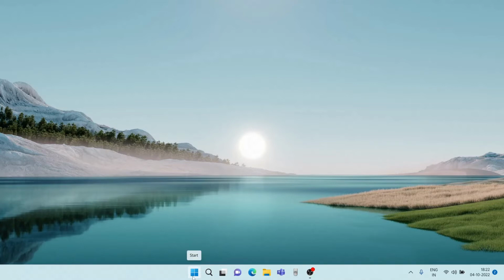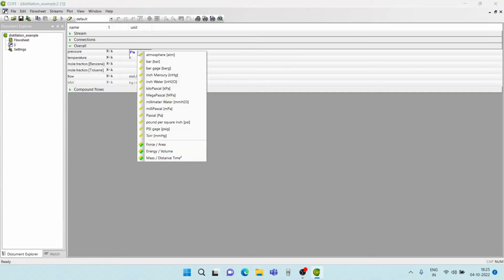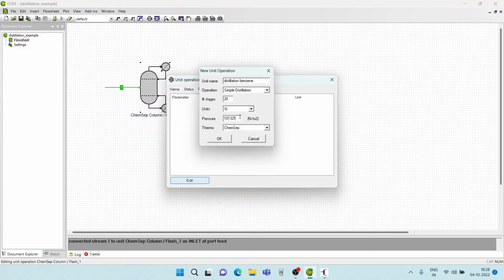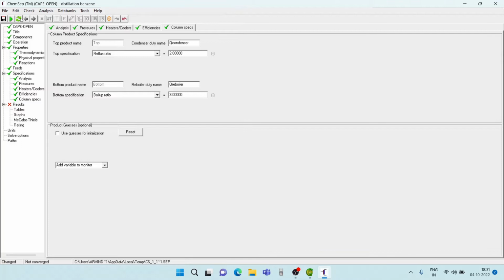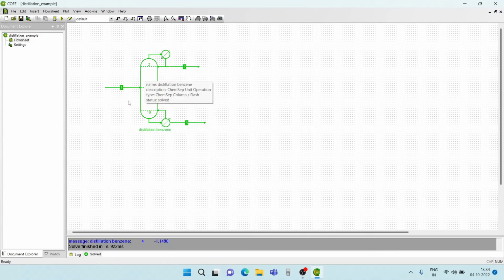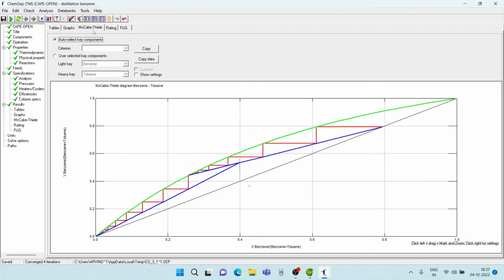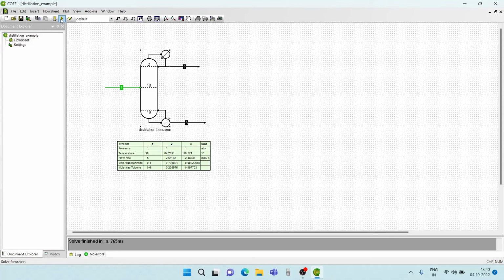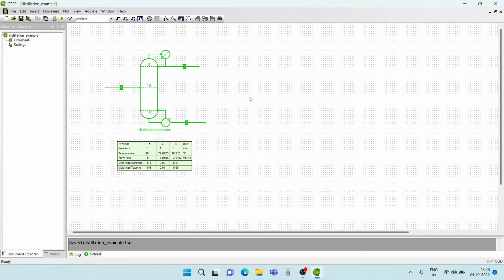Simulation of Benzene Toluene Distillation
This video shows how to simulate a Benzene Toluene Distillation Column using COFE simulator.
The thermodynamics for VLE is UNIFAC. The simulator is a good alternative to commercially available simulators.